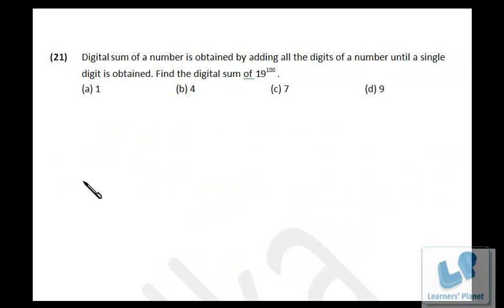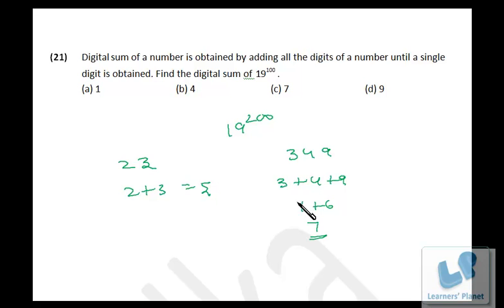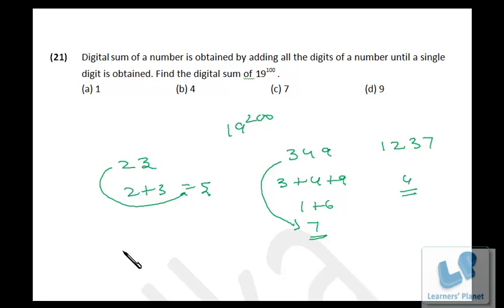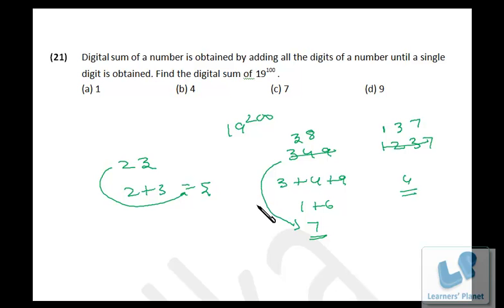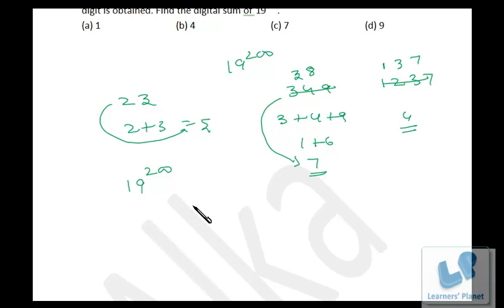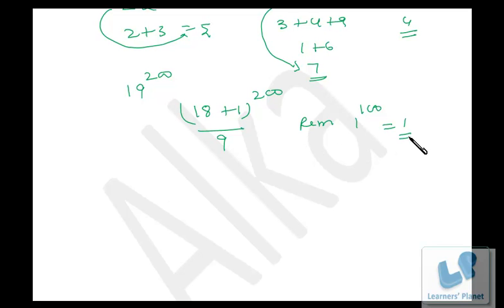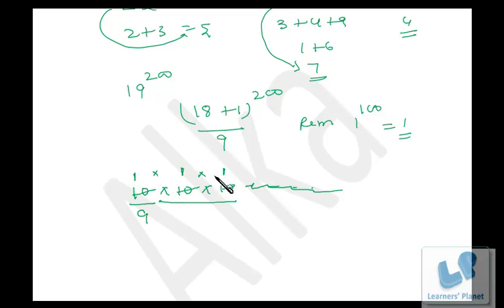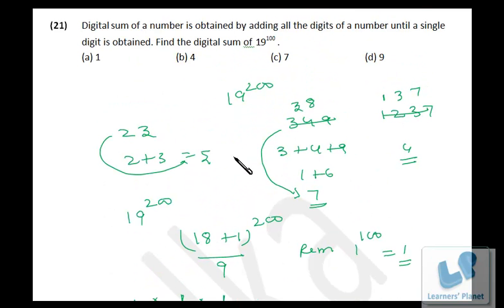Digital sum problems and solutions for Bank PO, CAT CMAT competitive exams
If 19 raised to 100 is expanded and all the digits are added till we get a single digit, what that digit will be ? A  nice trick to solve problems based on number system. By Alka Maheshwari

400 + video lectures instant download for bank PO, SSC CGL

350 + video lectures for CAT, XAT and OMETs for instant download